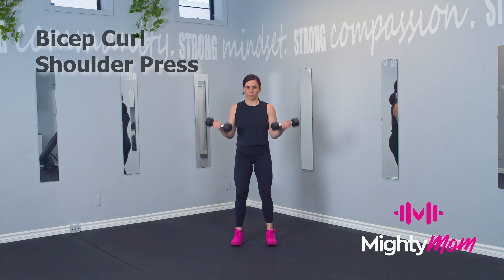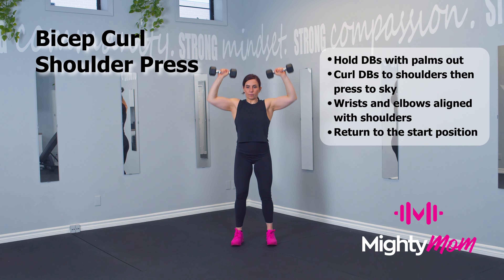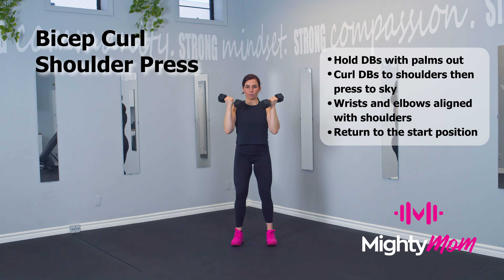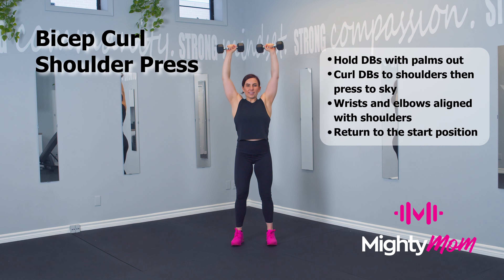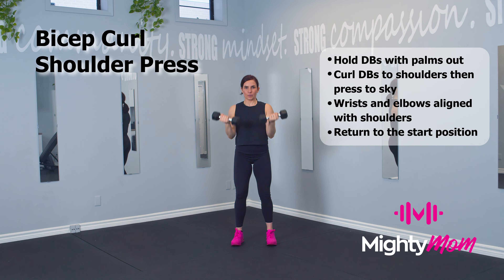BICEP CURL SHOULDER PRESS